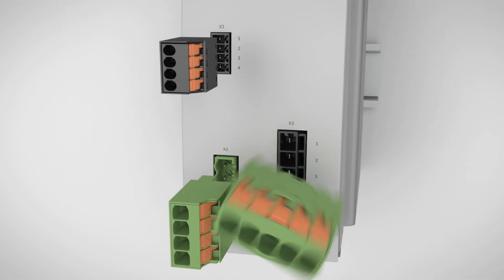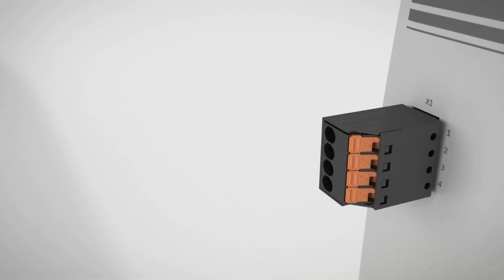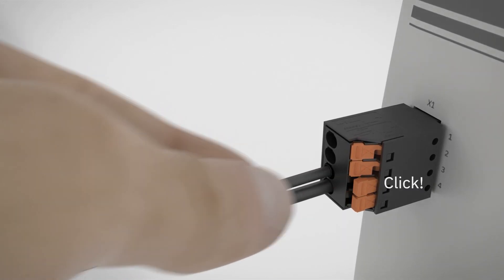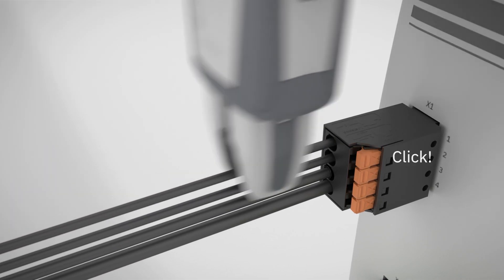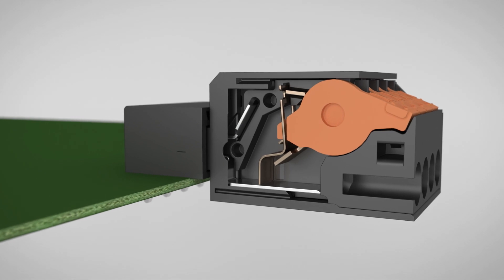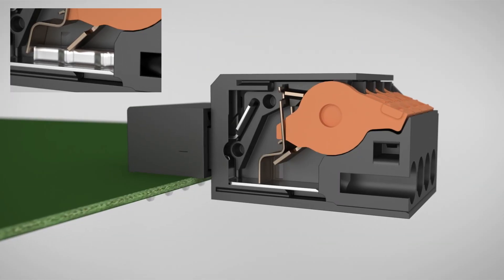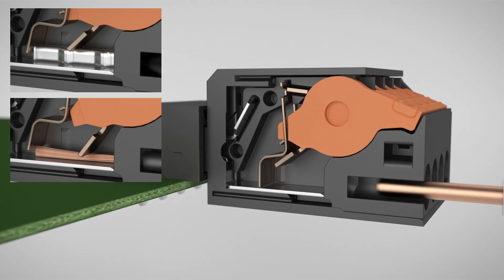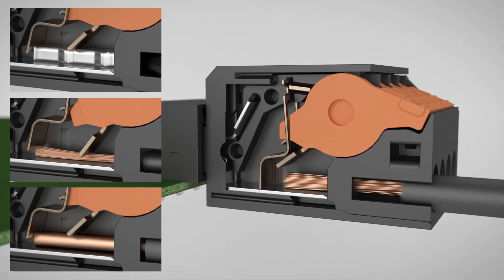PCB connector with Push-X technology for fast direct connection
►The PCB connectors with Push-X technology make direct connection easier and faster than ever before.
►The PCB connector is still compatible with existing COMBICON headers
►The conductor can be released by pressing the orage-colored pushbutton